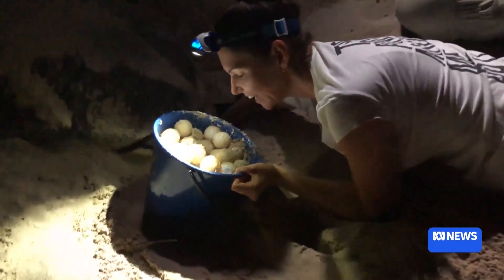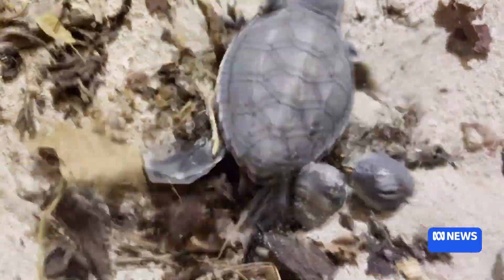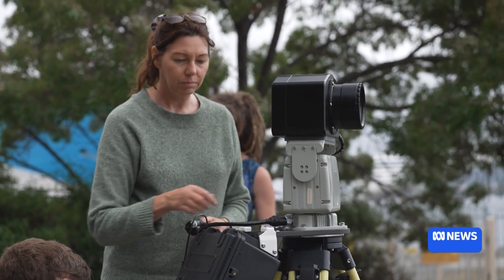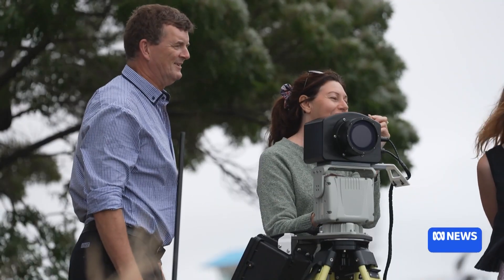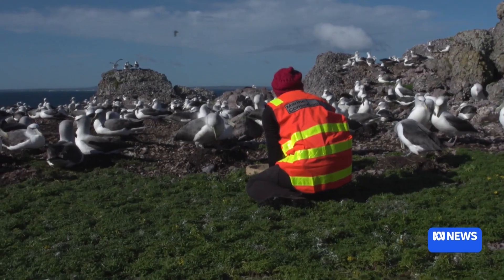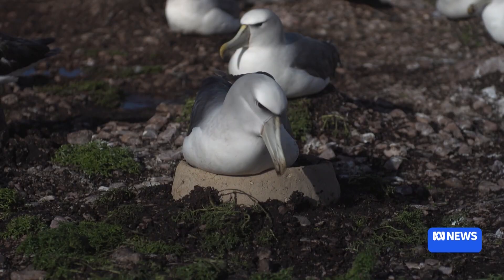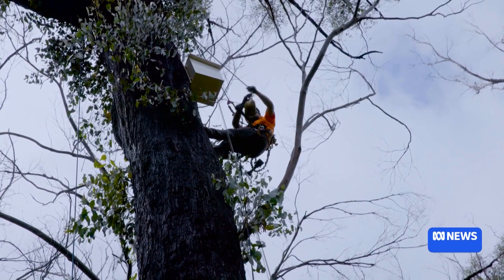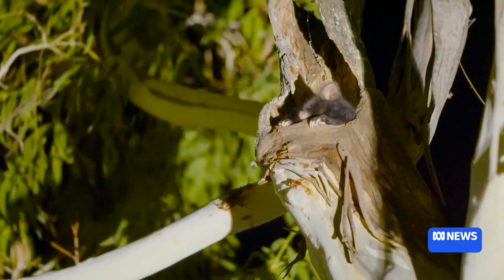New tool helps scientists share and compare solutions to climate threats | ABC News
A new online tool called AdaptLog will help conservationists share and compare over 400 novel solutions to climate threats from projects overseas and across Australia.

The project's team hopes it will inspire innovation and optimism amid grim global warming metrics.